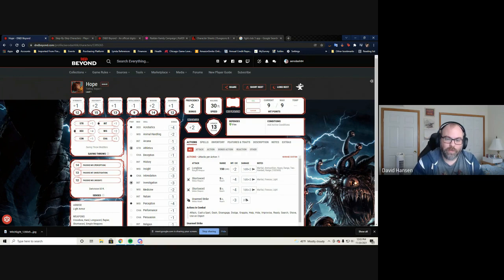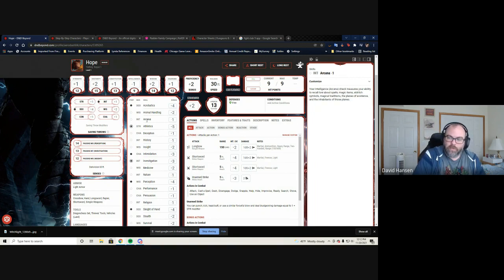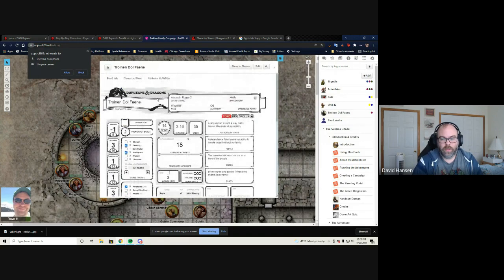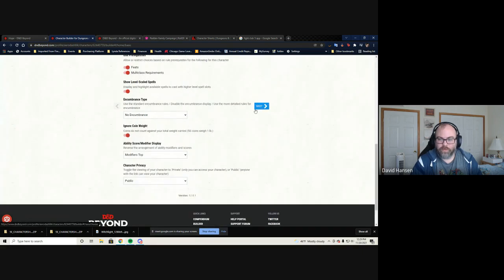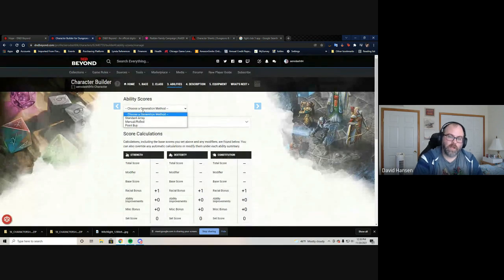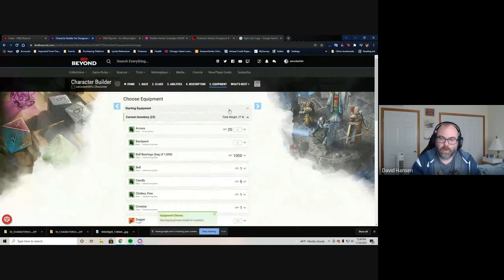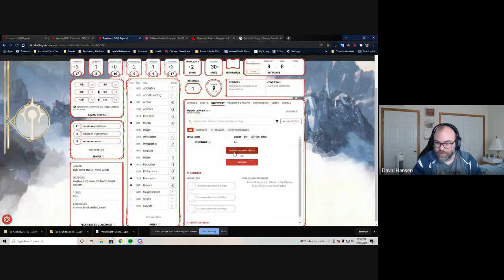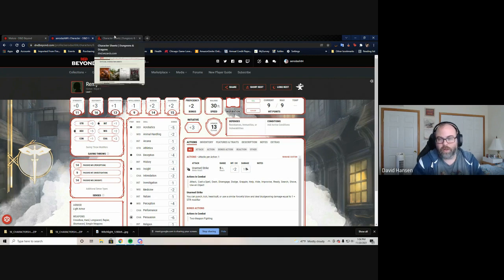Virtual D&D Character Creation 2021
Dave Hansen from Extra Life Guild shares his expertise on all things D&D! Learn the basics of D&D, how RPGs work, character creation, and maybe even meet some new players along the way.